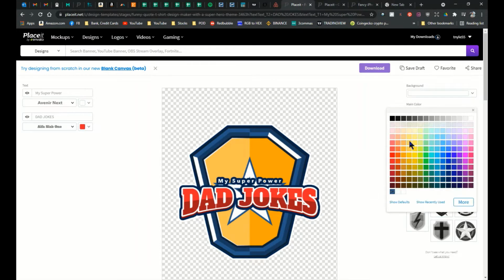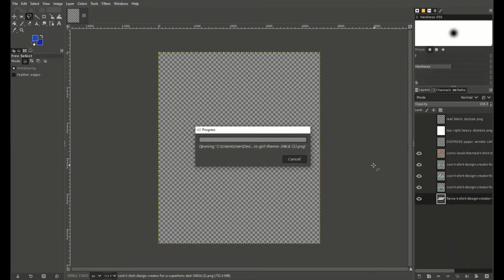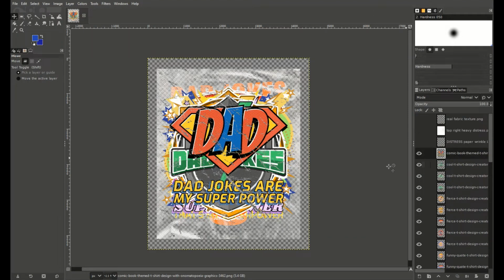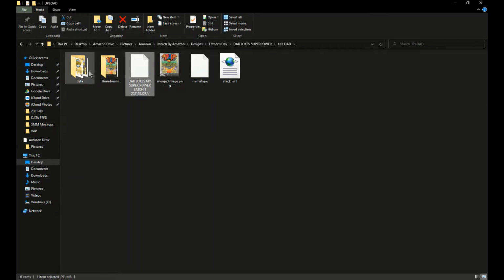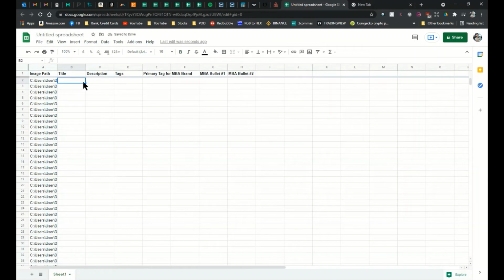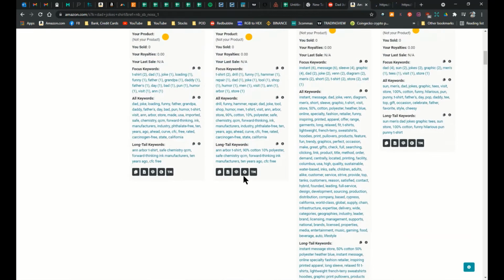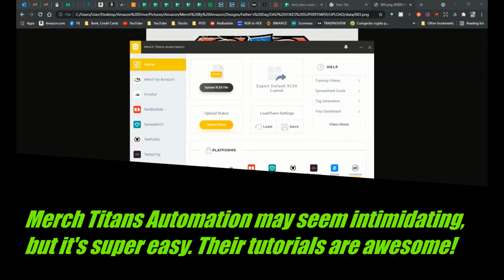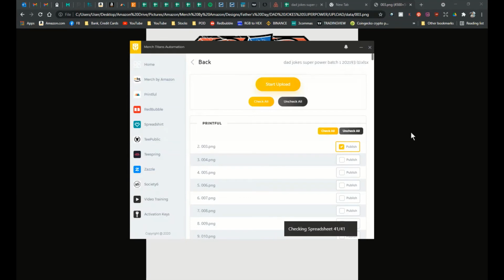How to Scale POD (Print on Demand) Business with Bulk Workflow: Design, Upload, Market on Pinterest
Hey guys,

I use these tools and recommend them. If you use them, I appreciate your support. There may be a bonus for both of us depending on the time you use them, too!

Let me know if you have any questions in the comments section.
I’m happy to help us succeed and learn together!

TOOLS & RESOURCES TO CONSIDER FOR YOUR PRINT-ON-DEMAND BUSINESS (in alphabetical order):

ALL SUNSETS:
Pre-made Sunset background graphics:

AMZ SUGGESTION EXPANDER (Free tool):
Chrome extension to expand the number of search suggestions that are shown in the Amazon search bar.

DS AMAZON QUICK VIEW (Free/Paid tool):
Shows BSR's right on the Amazon search page to save time.

GIMP:
Gimp graphic design tool (Free tool, like Photoshop)

KEYWORDS EVERYWHERE (Free tool):
Chrome extension that displays keywords and phrases of listings and Google searches. Literally "keywords everywhere" :)

MERCH INFORMER (Paid tool):
Easy-to-use drag & drop designer tool and bulk upload automation tool.

I use Merch Informer to scale my business. Two features that are GAME-CHANGERS TO scale:
1. Merch Informer Designer: allows you to use variants (variable words or phrases) to make variations (dozens or hundreds) of a single design (e.g. "Latina" Queen, "Chingona" Queen, "Cabrona" Queen, "Chicana" Queen, Best Cat Dad Since 2019, 2020, 2021, etc.)

2. Uploads your designs to multiple Print on Demand marketplaces, and print on demand production and fulfillment partners (These include: Printful, TeeSpring, RedBubble, Spreadshirt, Printify, Zazzle, and they say more are coming). I use Merch Titans Automations for bulk uploading because they have more marketplaces.

Full disclosure: Merch Informer provides a kick-back if you use my link, which in turn helps me further invest and grow my business and share more videos. Thank you for your support

MERCH RESEARCH TOOL (Free tool):
Pulls up MBA-only listings, and also helps check terms/phrases against USPTO for trademarks.

MERCH TITANS AUTOMATION (MTA to upload designs to various marketplaces including Merch By Amazon, RedBubble, TeePublic, Zazzle, Society6, etc.):

PINTEREST SAVE BUTTON:
Chrome extension (Free tool):
Quickly and easily pin your shirt designs or any image from a webpage to your Pinterest boards. Great for growing social media presence, and driving traffic to products.

PIXABAY:
Graphic designs:

PLACEIT.NET:
Graphic designs and mockups:

Want $30?
Sign up to Rakuten with my link and we each get $30 (Thank you in advance!):

Then, keep getting paid when you shop online at stores like Amazon, AliExpress, Sport Chek, Canadian Tire, etc. (it's called Rakuten cashback rewards and we might as well get paid for things we will buy anyways, right?).

If you want to learn more about how it works, I made a video to explain it